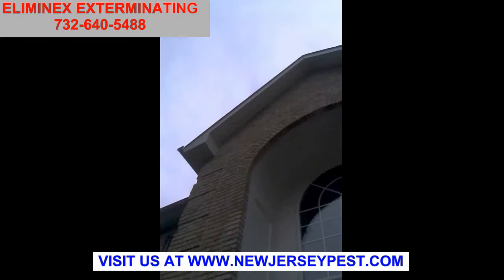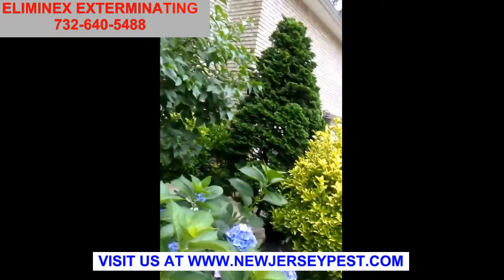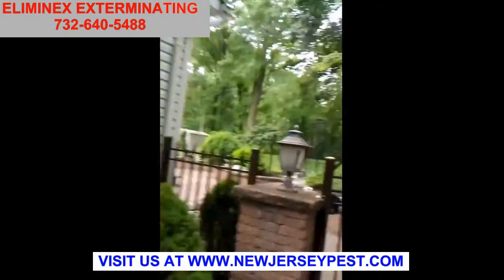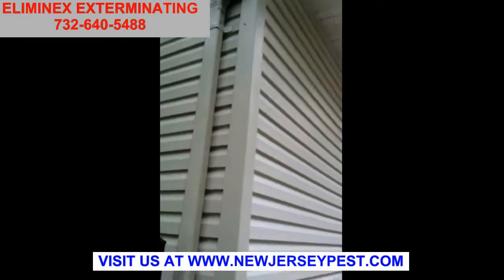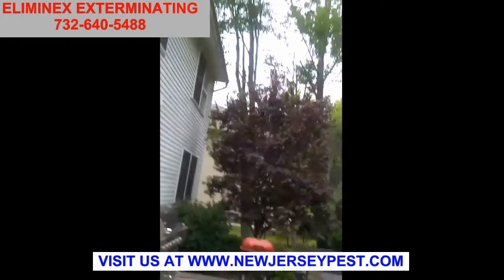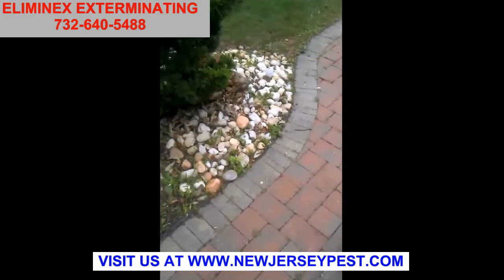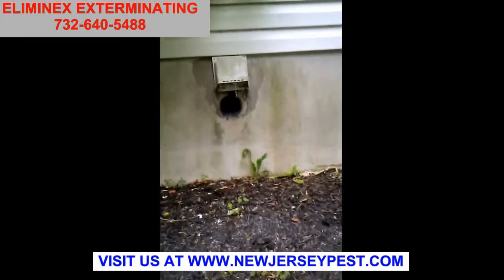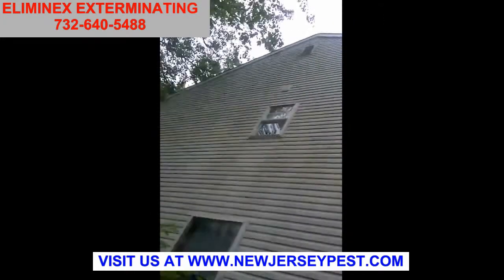Crickets Silverfish and Yellow Jacket Control | Crickets and Silverfish New Jersey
Cricket and Silverfish Exterminating NJ | Yellow Jacket Spraying NJ │New Jersey Cricket and Silverfish Removal │ Termite Control Call to hire a pest exterminator in New Jersey.

Cricket Control
Silverfish Control
Termite Control
Yellow Jacket Spraying
Bee Exterminator
Spider Control
Spraying For Bugs NJ
Cockroach spraying
Bed Bug Control
Tick Exterminating